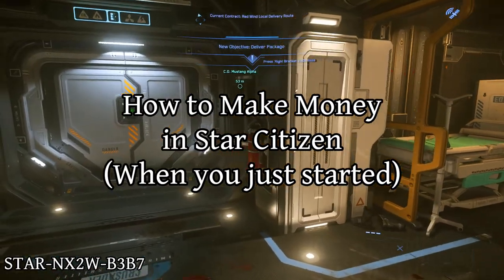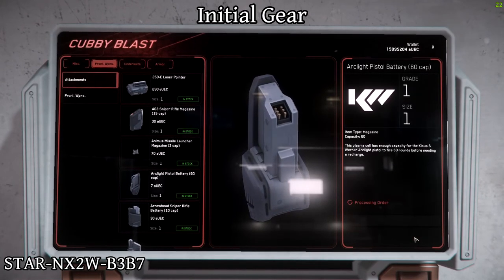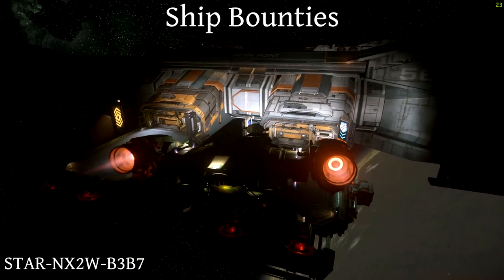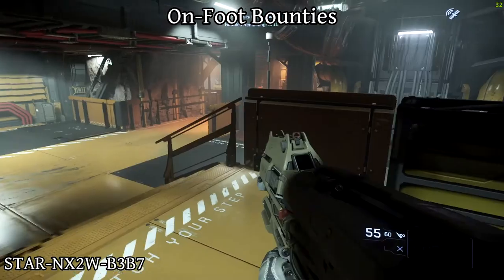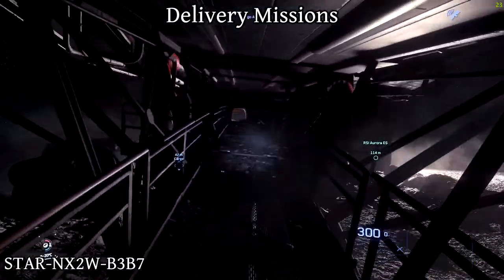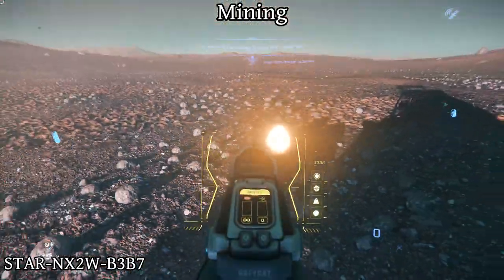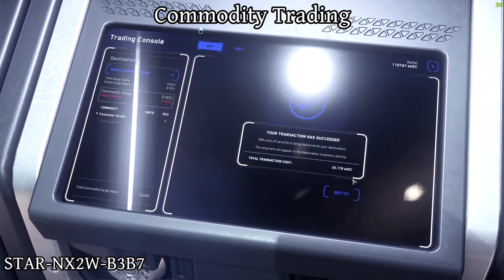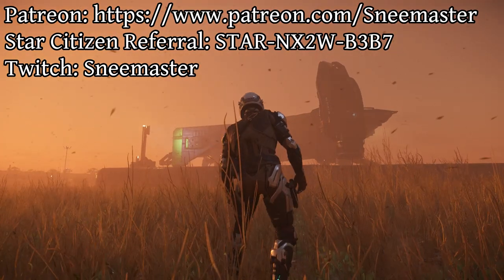Star Citizen: How to Make Money (When you're just starting out)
Hi everyone, here's an intro video to explain for beginners how to make money in the game. Hope you enjoy it!